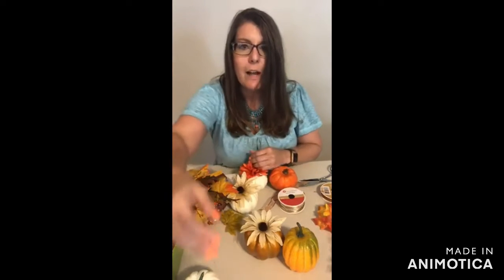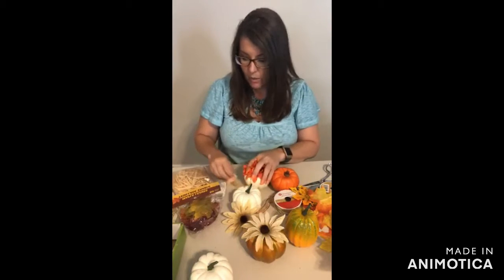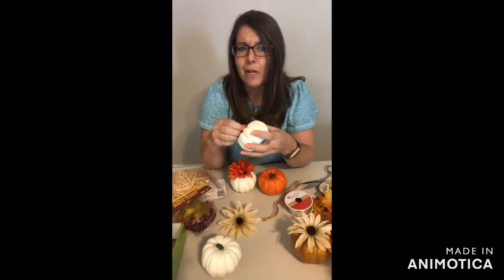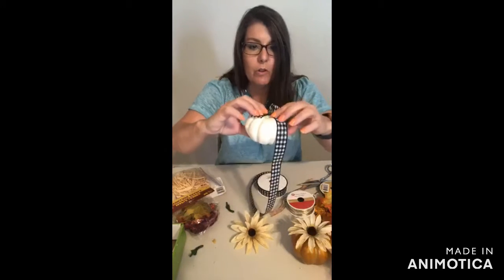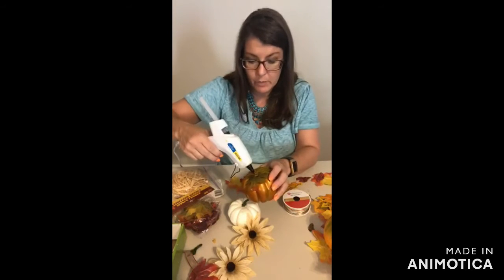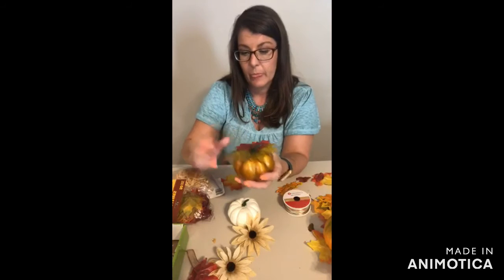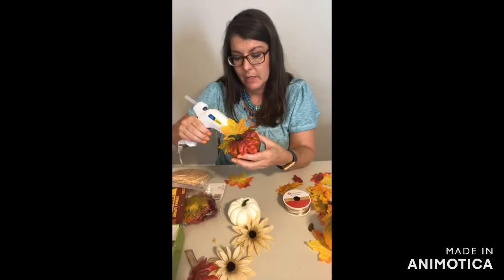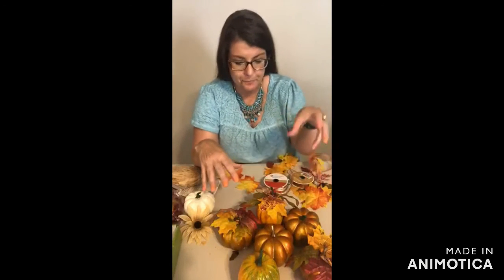Embellishing Dollar Tree Pumpkins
Take Dollar Tree pumpkins to a new level with a few additions.